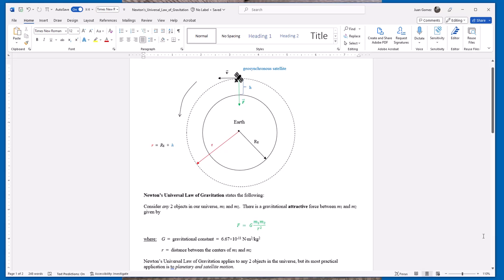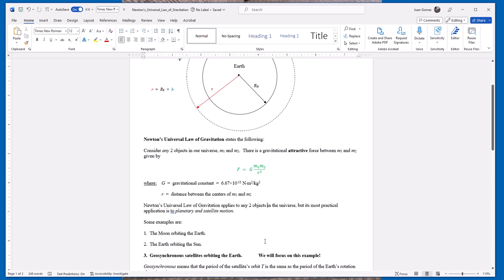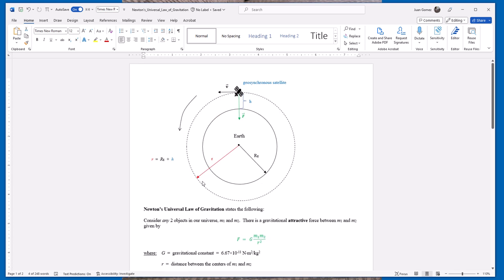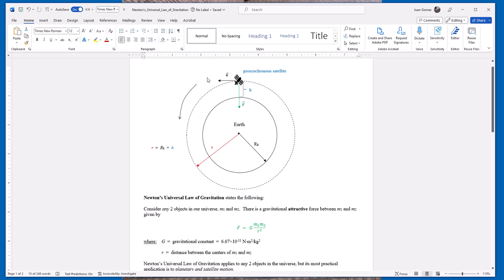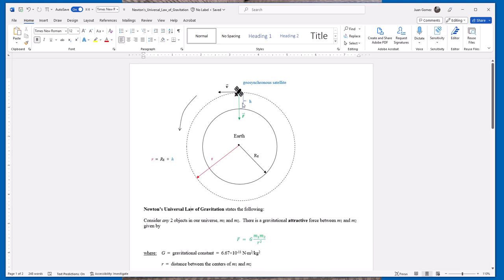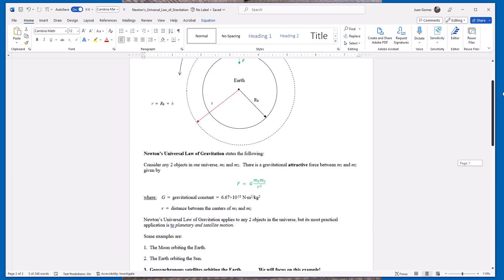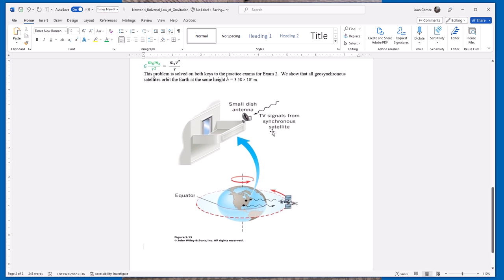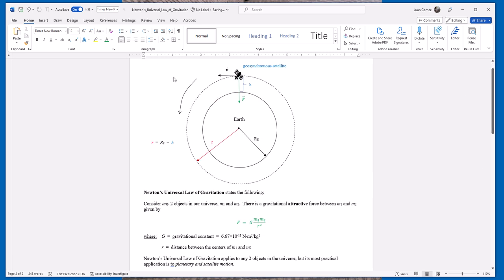Newton's Universal Law of Gravitation video